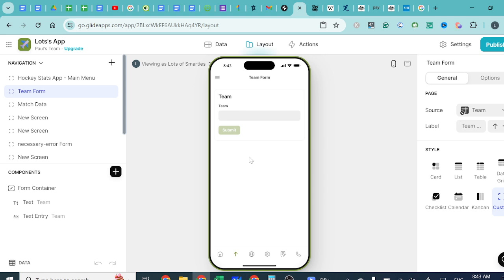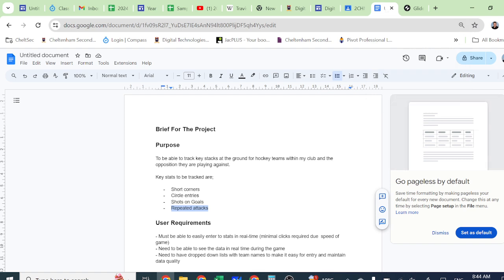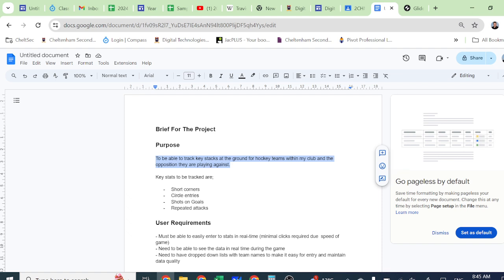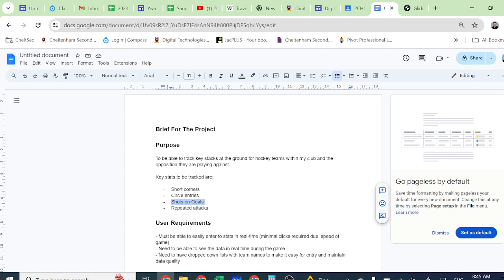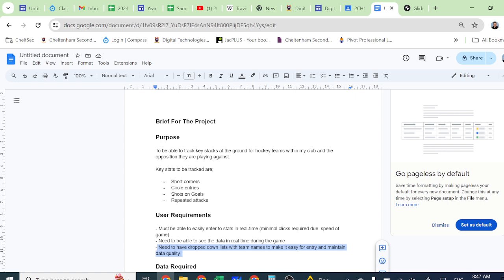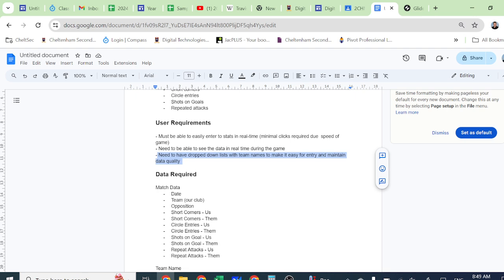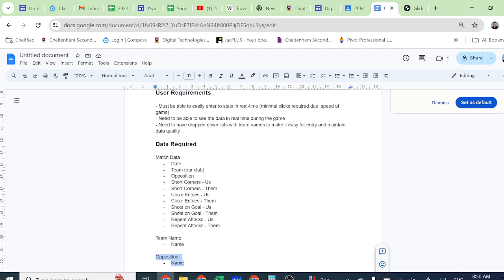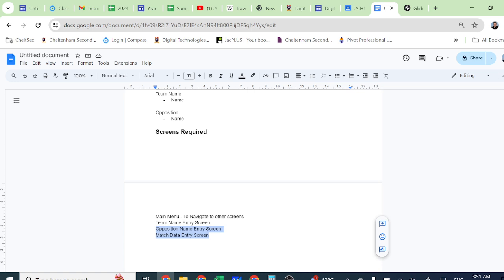Building A No Code App In Glide - Part 1: Defining Parameters